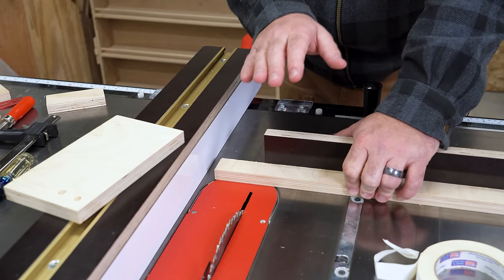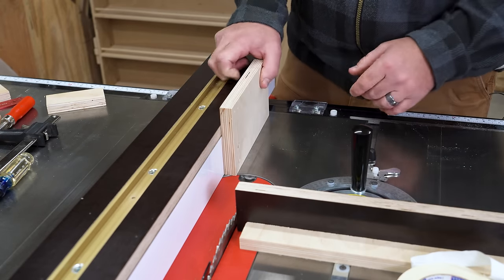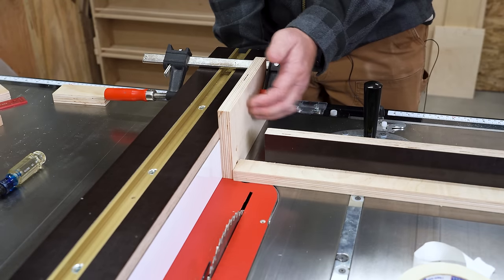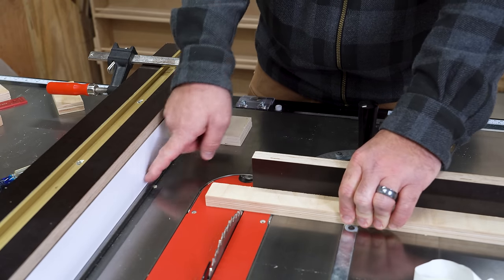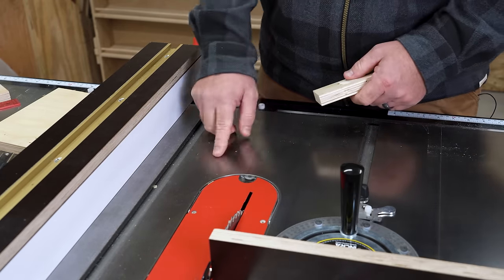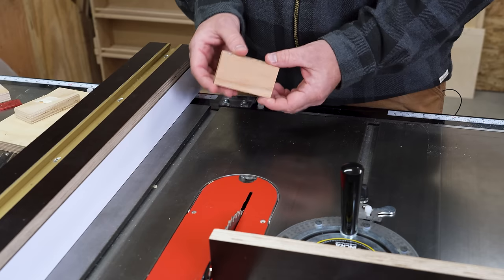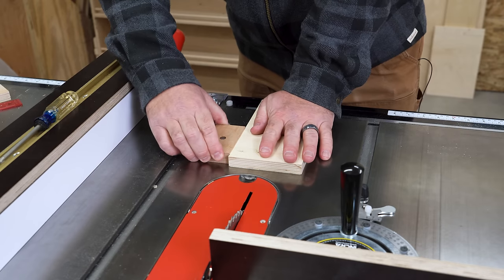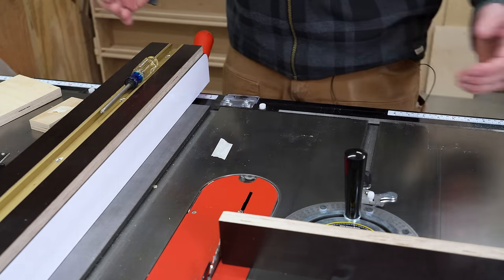The One Simple Table Saw Hack You've Probably Never Heard Of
This is one of my favorite hacks for crosscutting on the table saw without busting out the sled.

MY HAND TOOLS, POWER TOOLS, CAMERA GEAR AND MORE: